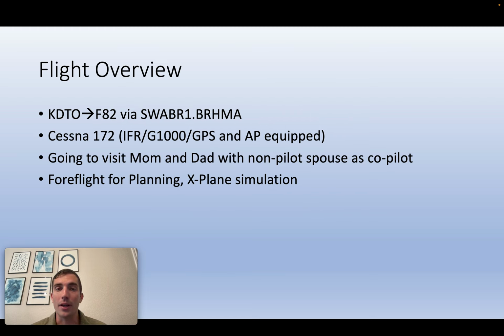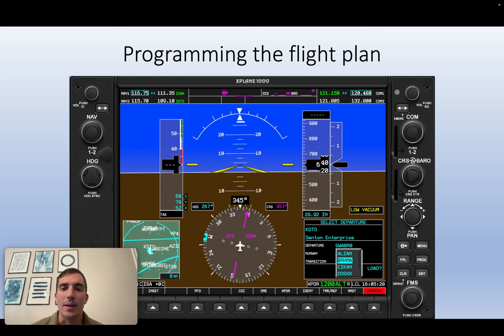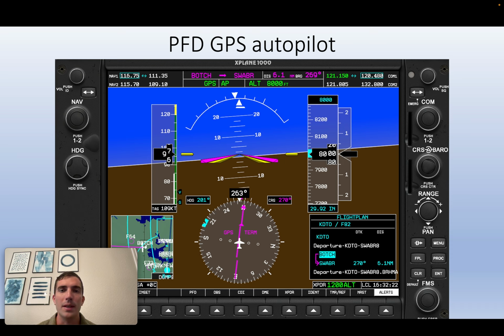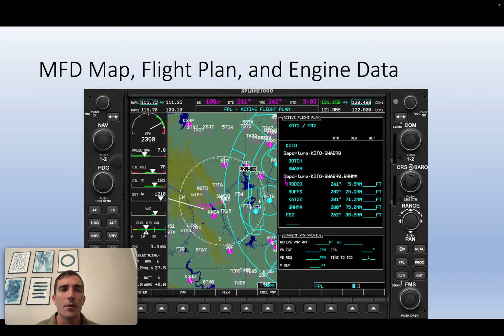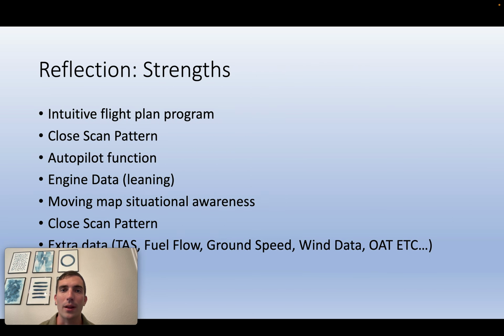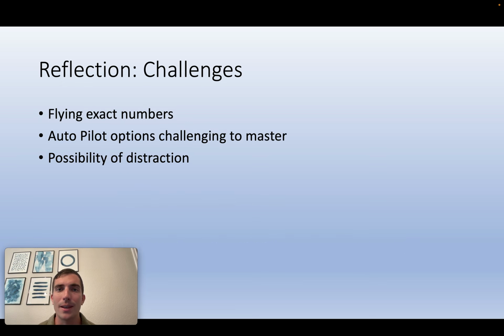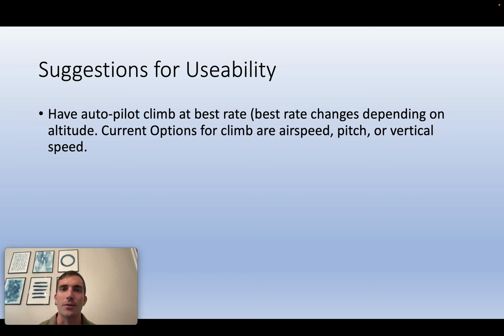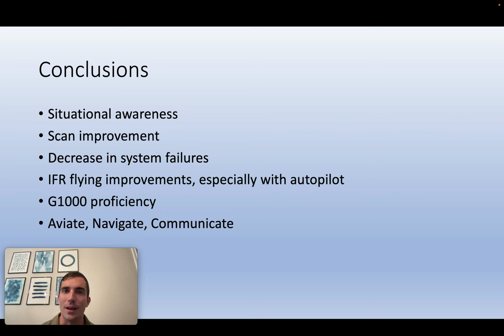Flight Plan and Execution Project